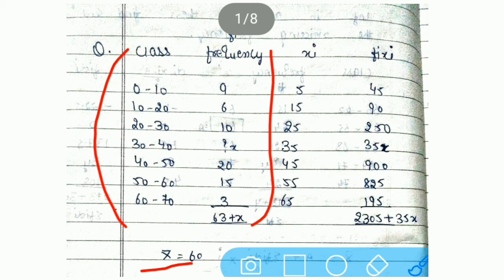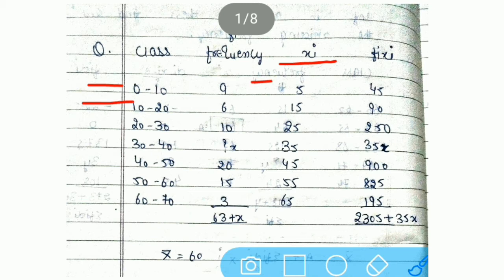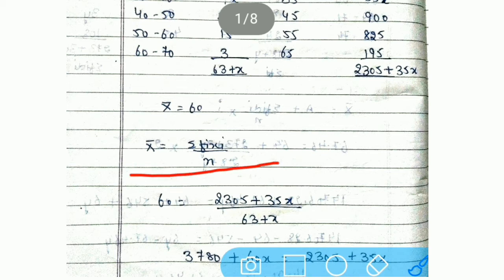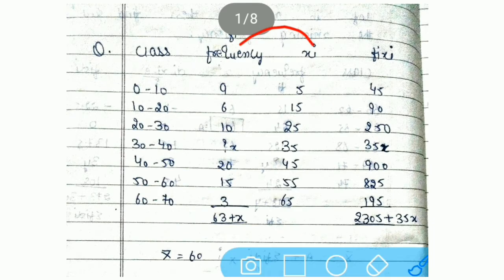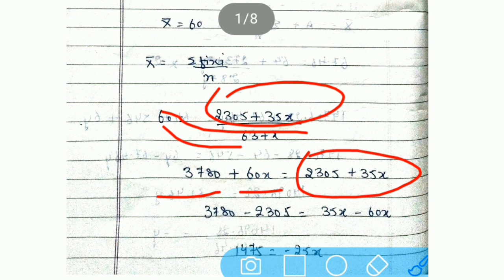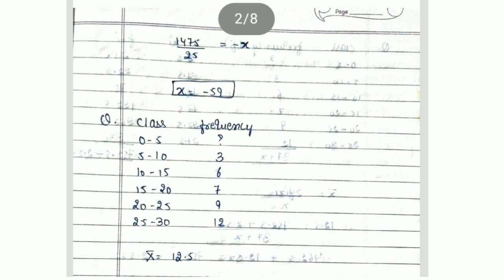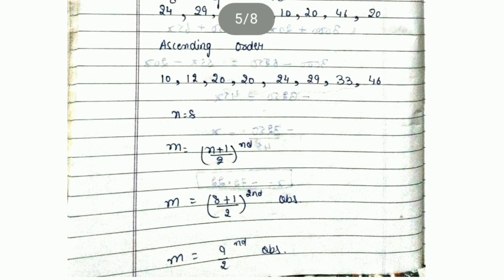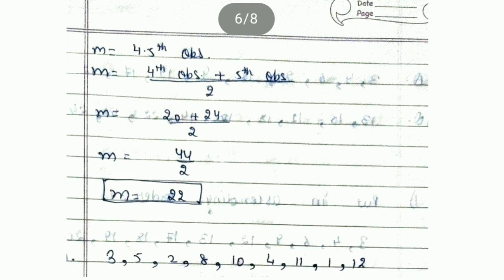Chap-2 Missing feequency and median with ungrouped data